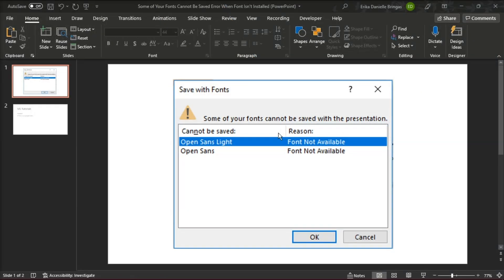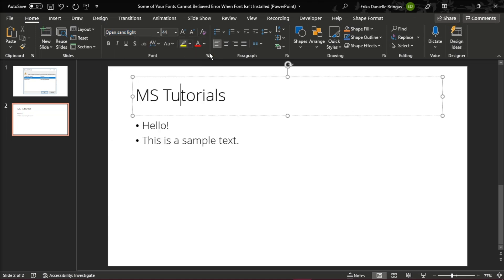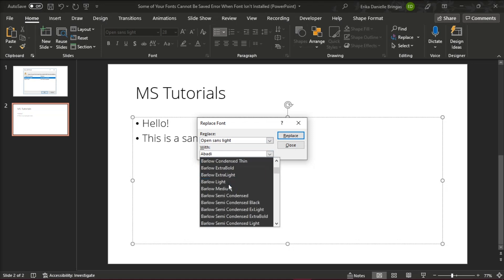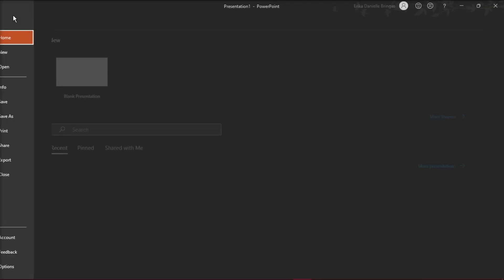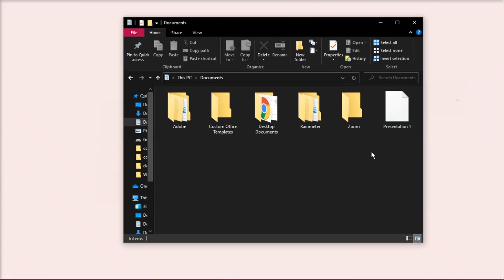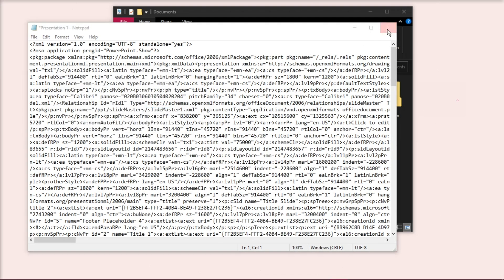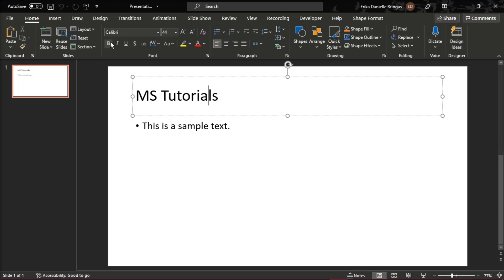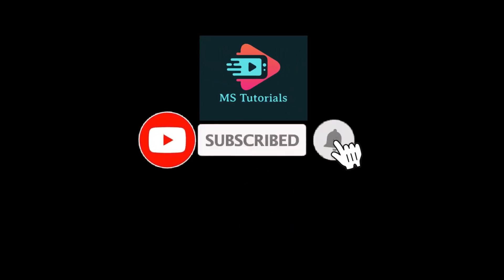RESOLVED: Fix - "Some of Your Fonts Cannot Be Saved with the Presentation" Error Message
Sometimes PowerPoint will throw the message that "Some of your fonts cannot be saved with the presentation."  Fortunately, there are ways you can fix this without losing or message up your PowerPoint Presentation.  Watch the step-by-step video to learn how!